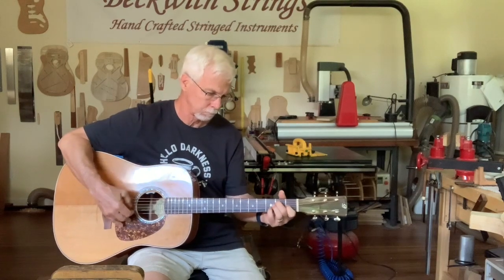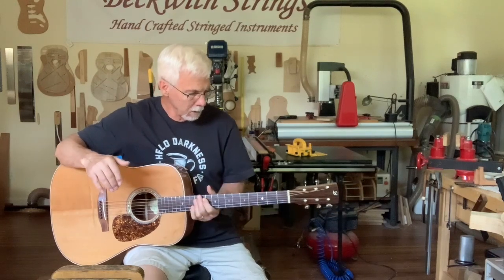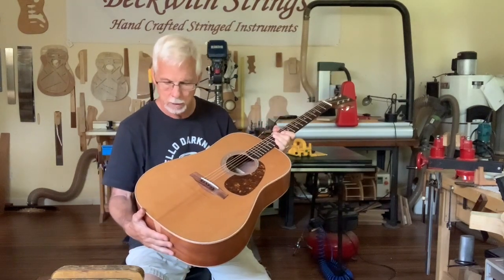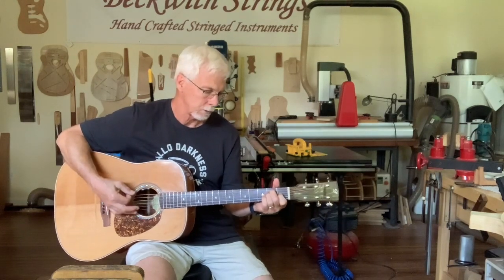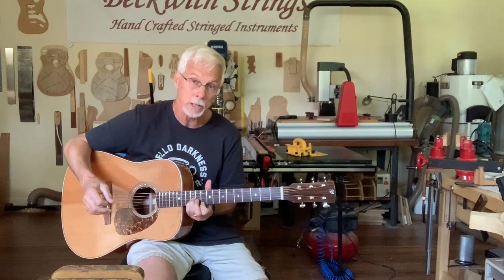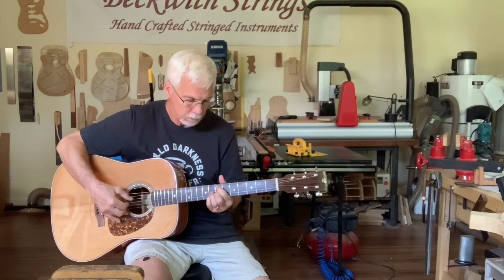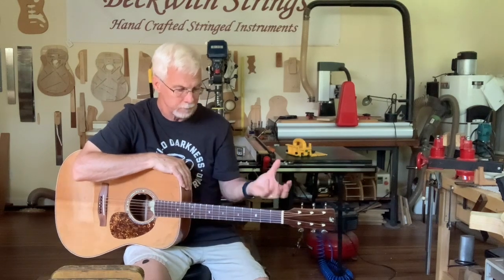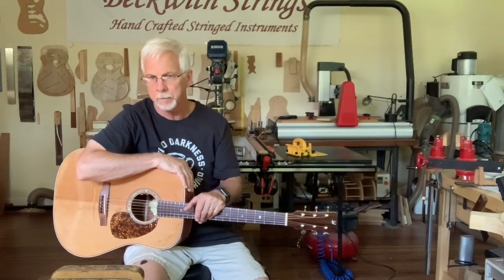Custom Dreadnought HD 720p HD 720p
Audio and Video - iPhone 10 in high ceiling workshop (natural reverb)
Music - Hesitation Blues played with bare fingertips (no nails)
Instrument:
Dreadnought with custom neck profile
Top - Torrefied Sitka Spruce
Back/Sides - Honduran Mahogany
Rosette - Paua Mother-of-Pearl and  black-white lines
Binding and Purfling - Maple with black-white lines
Neck - Honduran Mahogany
Bridge/Fingerboard/Headstock Veneer - Indian Rosewood
Position Markers - White Mother-of-Pearl Diamonds
Pickup - LR Baggs "HiFi"